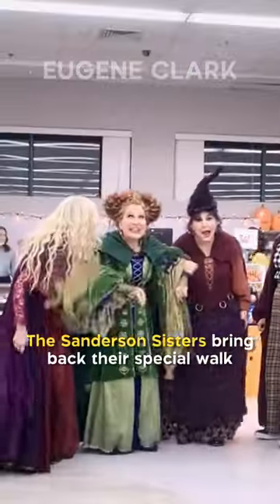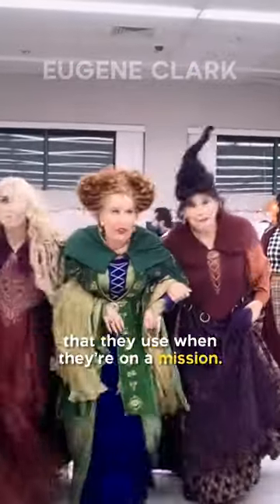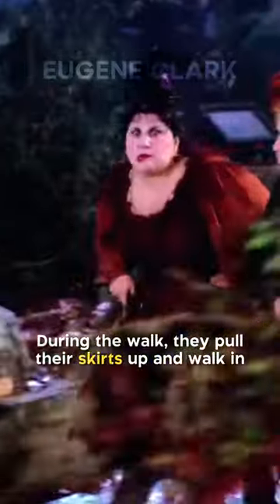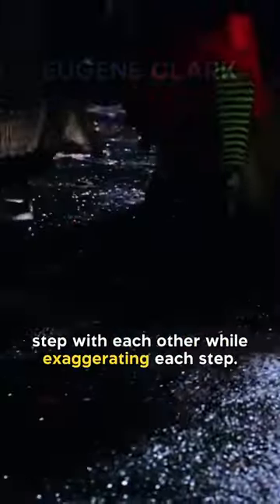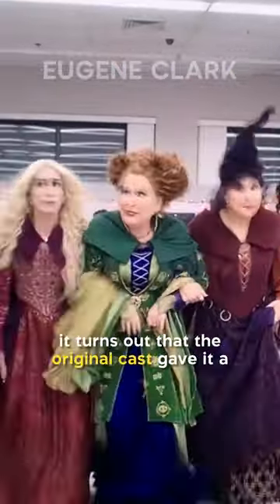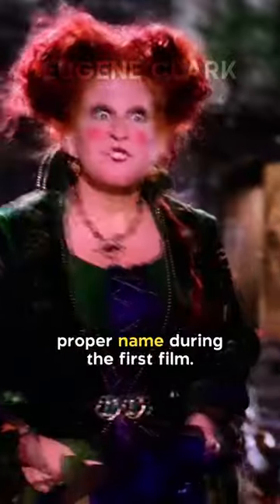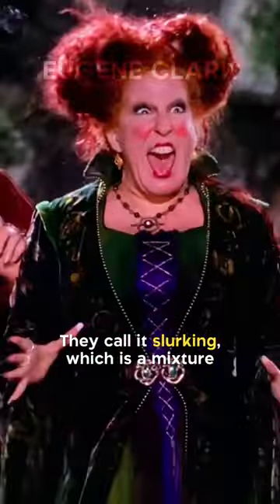Did You Know In HOCUS POCUS 2…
The Sanderson Sisters bring back their special walk that they use when they’re on a mission. During the walk, they pull their skirts up and walk in step with each other while exaggerating each step. While fans have ended up calling this step “hag tracks”, it turns out that the original cast gave it a proper name during the first film. They call it slurking, which is a mixture between slinking and lurking. We can also see the development of Salem over the course of the two films. Originally, the Sanderson House was deep in the woods, but at the time of the first film, it is located just outside the main part of town. Now, it is located properly on a busy street that has become Gilbert’s shop.